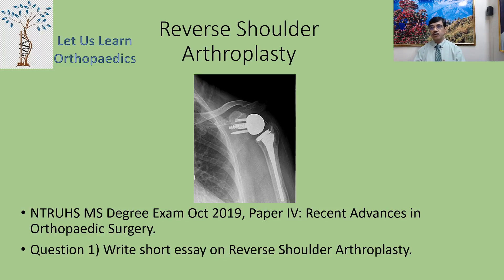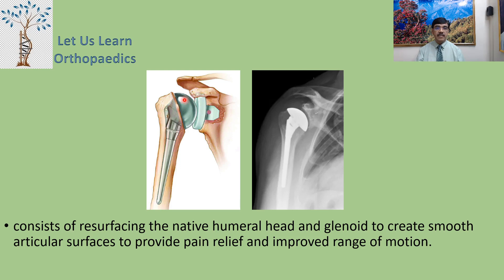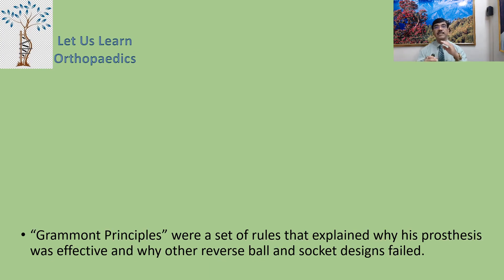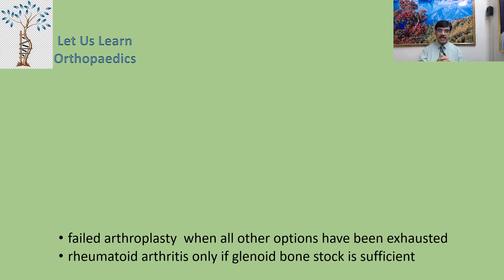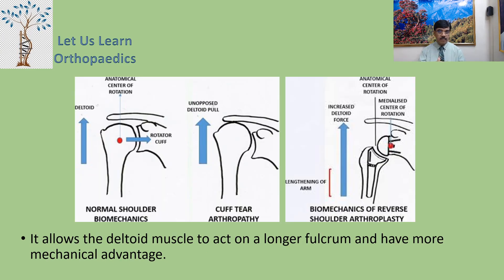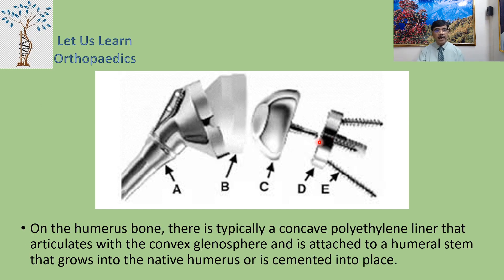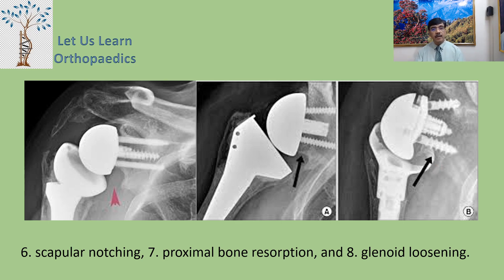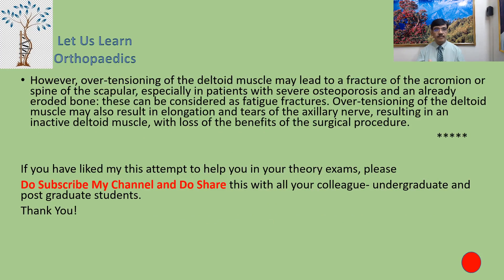Let Us Learn Orthopaedics- Reverse Shoulder Arthroplasty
This video is created for all undergraduate and postgraduate students of orthopaedics to help them in their theory exams. The length of video has been reduced to 16 min only. Because that time only is available to them for writing the answer in the exam. At the end of the video, the notes have also been attached. They can just write it and create their notes. Let these videos be shared with as many students as possible to help them.